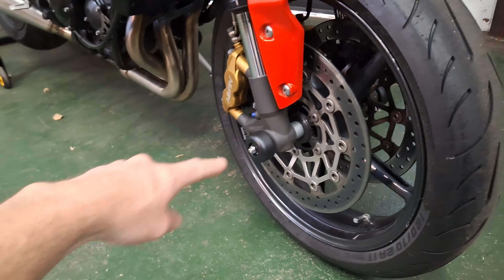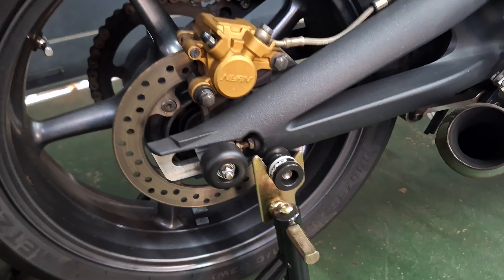Preparing my Triumph for Track Day!!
In today's video I am preparing my Triumph Street Triple 675R for a day on the Red Star Raceway Track!